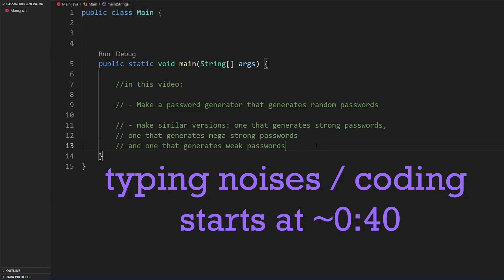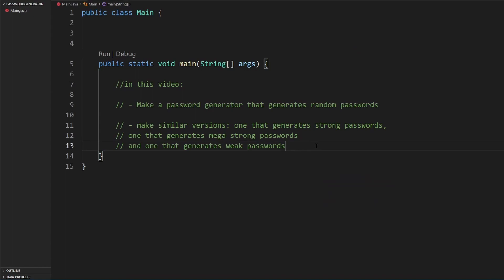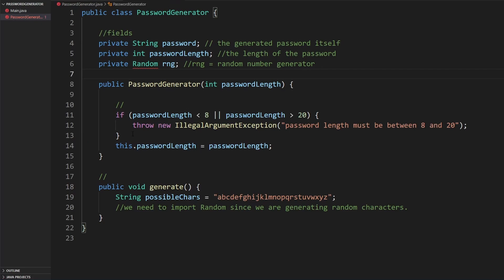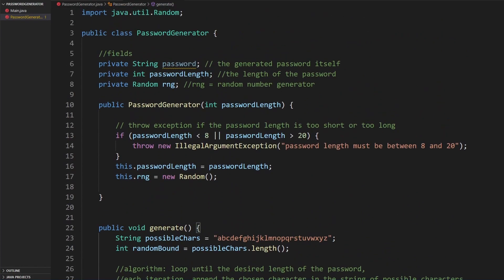ASMR CODING | password generator in Java (Part 1)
This is an ASMR styled programming / coding video where I code several programs, small and large scale in Java while giving you the tingles with typing and whispering sounds..

In this video I generate a simple password generator app in Java. This is part 1 and in this part I make a Java class that represents a password generator. The password will have certain fields to store the generated password itself and the desired length of the password. The generator uses a randomizer that picks a character from a string of all the possible characters and iterates, picking random characters until the password is generated at its desired length.

In the next part (Part 2) I will be implementing different versions of PasswordGenerators, in other words other Java classes that inherit from this class except that they will generate stronger or weaker passwords.

Note that the string building approach I implemented was similar to that where I used to create the typing simulator console game in a video I made earlier.